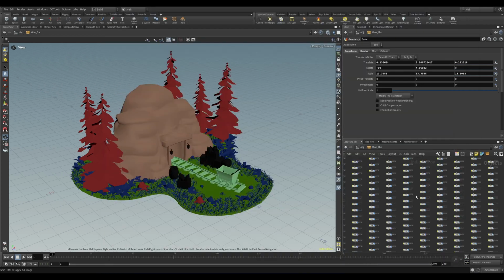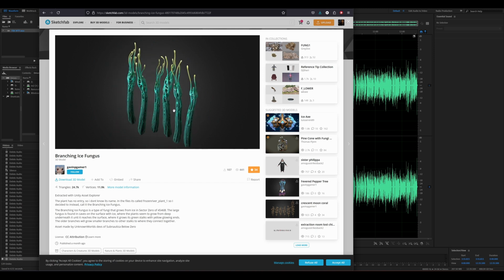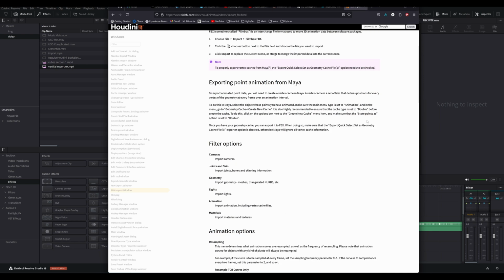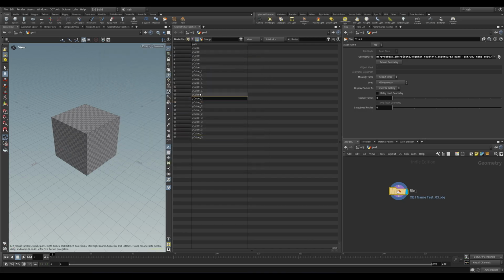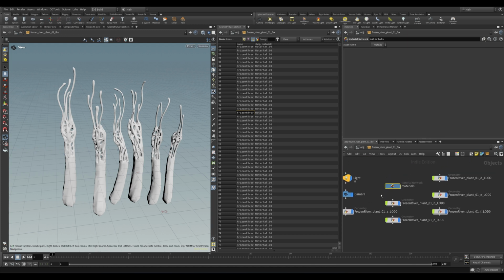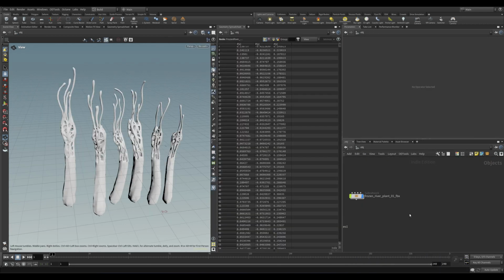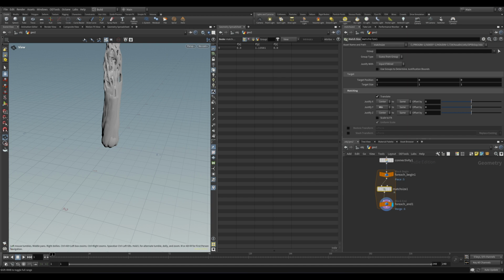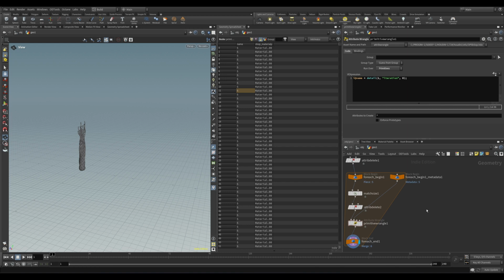06 - FBX, WTF?? Intro to Processing External Geo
Hello all humans of the internet. Today we will get our feet wet with importing geometry that was created outside of Houdini. We take a deep dive into FBX importing to understand different ways of using the data provided. We also do a brief comparison with the OBJ format.

You can follow along by downloading the model from the tutorial

00:00 - Intro
00:46 - What is FBX?
01:45 - File Menu Import
03:19 - What Houdini Sees
04:31 - OBJ Comparison
05:32 - File SOP Import
08:18 - Simple Instancing Setup
09:28 - Match Size SOP
10:08 - Alternate Instancing Setup
11:36 - Method Comparison
12:12 - Outro